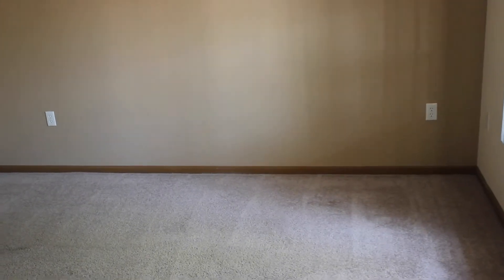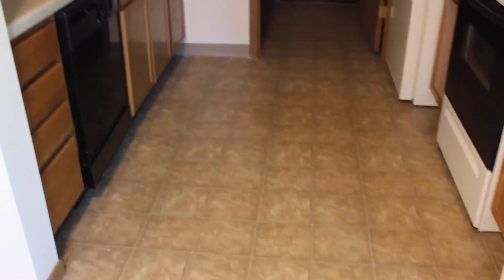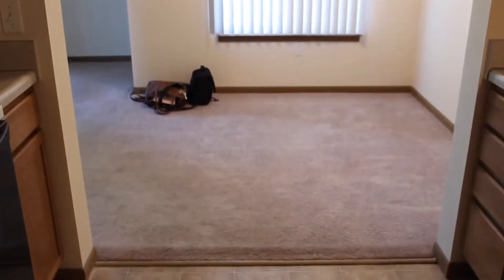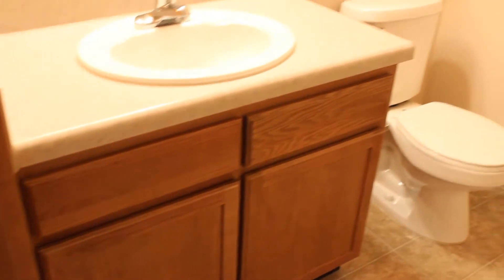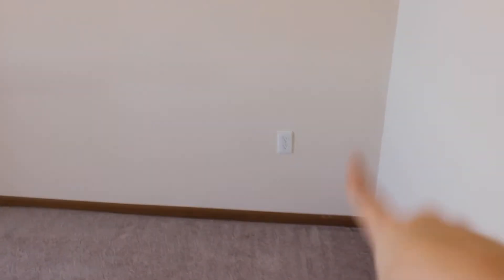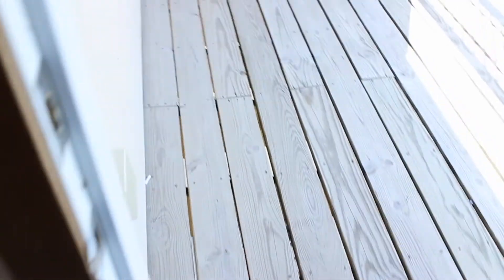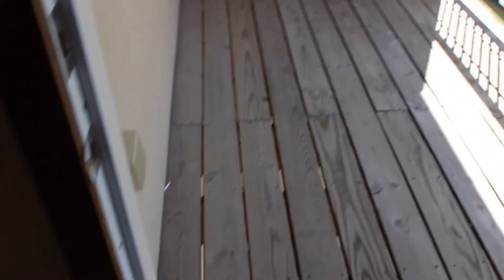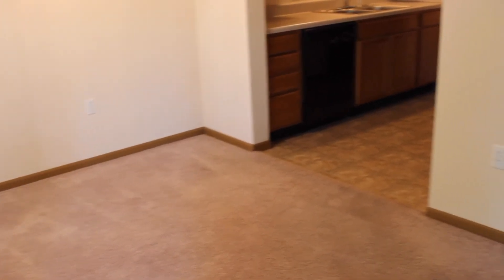First Look Apartment Tour ♡ ErinTheInsomniac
OPEN ME!
Make me HD :)

My new apartment! I hope you enjoy the first look while I get settled in and everything decorated :)

Be curious, stay humble.
x
-E